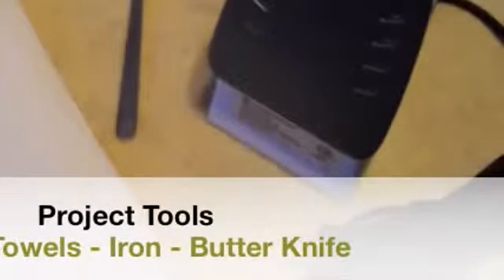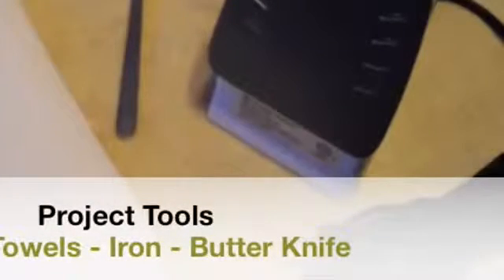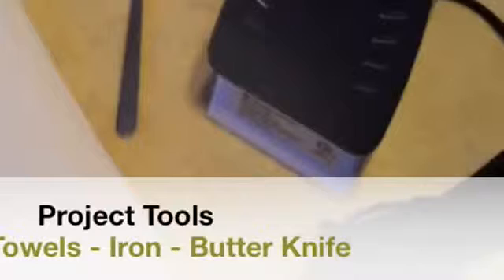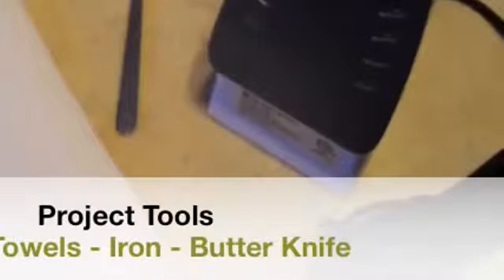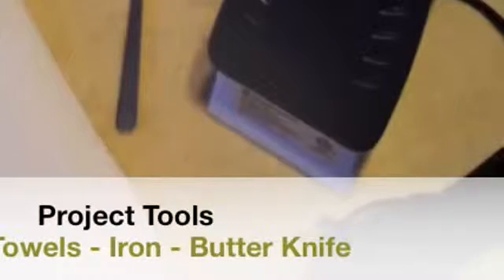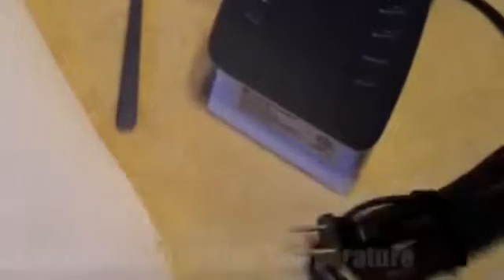How To Clean Candle Wax Off Carpets - How To Make A Candle Wick 2015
Make Scented Candles At Home
Orange Candle Zombie Survival Tips
Candle Powered Space Heater DIY Air Heater
DIY Room Decor How To Make Crayon Candles
Make Scented Candles Home The Easy Way

0:01 How To Make A Beeswax Candle In A Jar
0:02 How To Make Beeswax Candles From Your Own Beeswax
0:03 How To Make Black Beeswax Candles
0:04 How To Make Candle Holder For Sweet 16
0:05 How To Make Candle Runescape
0:06 How To Make Candles At Home Without Wax
0:07 How To Make Candles Float
0:08 How To Make Candles From Old Wax
0:09 How To Make Candles Like A Pioneer
0:10 How To Make Candles Pictures
0:11 How To Make Candles The Cheap Way
0:12 How To Make Candles Using Cooking Oil As An Additive
0:13 How To Make Essential Oils For Candles
0:14 How To Make Floating Candles From Tealights
0:15 How To Make Quality Soy Candles
0:16 How To Make Soy Candles Using Essential Oils
0:17 How To Make Tea Light Candles Float
0:18 How To Make A Candle Burn Different Colors
0:19 How To Make Aromatic Candles At Home
0:20 How To Make Candle Tarts At Home
0:21 How To Make Candles At Home For Free
0:22 How To Make Candles From Rocks
0:23 How To Make Candles Smell Last Longer
0:24 How To Make Candles With Natural Scents
0:25 How To Make Gel Candles At Home
0:26 How To Make Homemade Mason Jar Scented Candles
0:27 How To Make Organic Scented Candles At Home
0:28 How To Make Sand Candles At Home
0:29 How To Make Wicks For Beeswax Candles
0:30 How To Make Candle Bag Lanterns
0:31 How To Make Candle Light Bags
0:32 How To Make Peach Colored Candles
0:33 How To Make Candle Christmas Tree
0:34 How To Make Floating Candle Centerpieces With Flowers
0:35 How To Make A Candle Out Of Cake
0:36 How To Make A Citronella Candle Out Of A Wine Bottle
0:37 How To Make A Container Candle With Soy Wax
0:38 How To Make A Candle Dripless
0:39 How To Make A Decorative Candle In Home
0:40 How To Make A Candle Wick The Easy Way
0:41 How To Make Candles With Tea
0:42 How To Make A Candle For Eggs
0:43 How To Make A Candles From Scratch
0:44 How To Make Homemade Candles From Old Candles
0:45 How To Make Teacup Candles Soy Wax
0:46 How To Make Soy Wax Tea Light Candles
0:47 How To Make Gel Wax Candles In Aquaria
0:48 How To Make Coca Cola Gel Candles
0:49 How To Make Glow Stick Candles
0:50 How To Make A Candle Out Of A Glass Bottle
0:51 How To Make Wax Candles In Glass
0:52 How To Make Homemade Insect Repellent Candles
0:53 How To Make Homemade Candle Stands
0:54 How To Make Candle Holders Out Of Cans
0:55 How To Make Hanging Candle Holders Out Of Jars
0:56 How To Make Resin Candle Holders
0:57 How To Make Candle Holders Out Of Waste
0:58 How To Make A Candle Tart Warmer
0:59 How Do You Make Candles From Scratch
1:00 How To Make Candles At Home In Marathi
1:01 How To Make Candles At Home With Crayons
1:02 How To Make Candles Not Sink
1:03 How To Make Money Making Candles At Home
1:04 How To Make Wickless Candles At Home
1:05 Make Candles Coconut Oil
1:06 Make Candles From Home
1:07 Make Candles Last Longer
1:08 Make Candles Scented
1:09 Make Drip Candles Using Crayons
1:10 Make Peppermint Candles
1:11 Make Soy Candles From Scratch
1:12 Make Your Own Xmas Candles

More Videos at:

/How-To-Make-A-Glitter-Candle/
/How-To-Make-Candle-Wax-Hard/
/How-To-Make-Candles-Like-The-Pilgrims/
/How-To-Make-Glass-Votive-Candle-Holders/